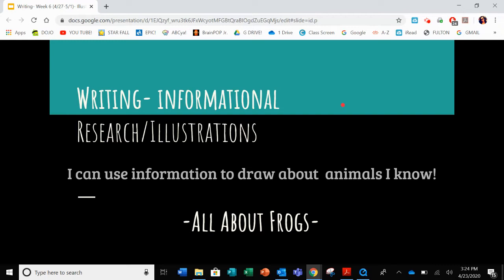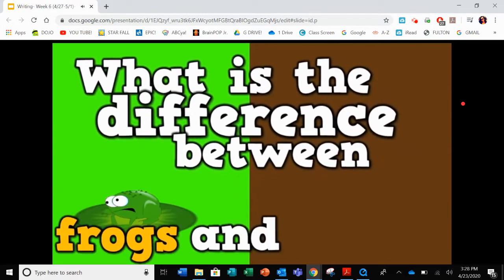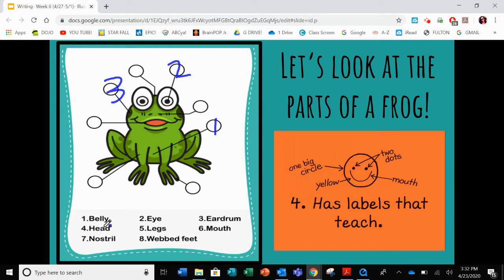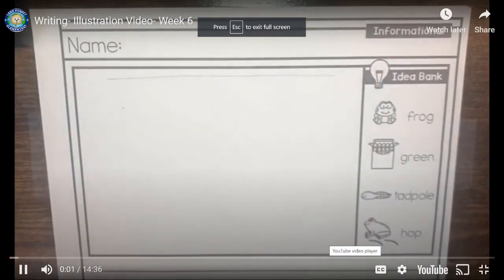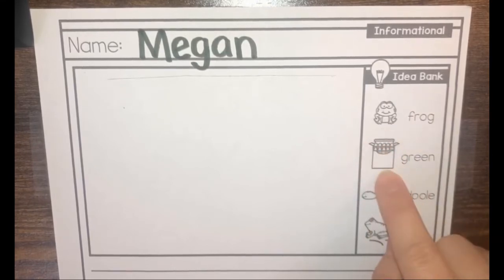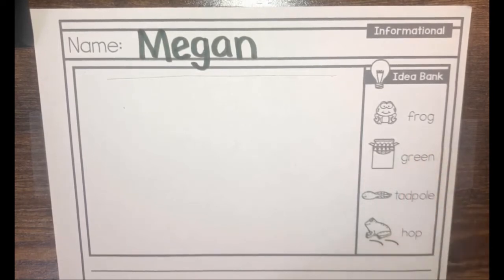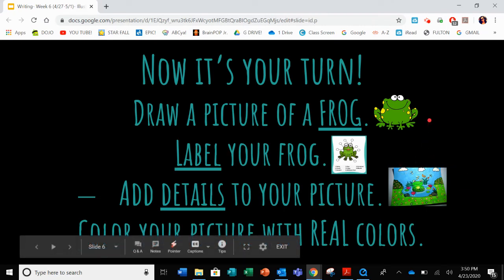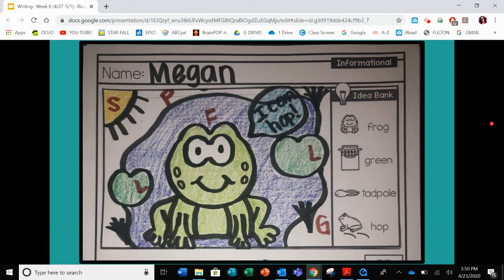Writing- Illustrations- FROG (Knowledgeable) Week 6